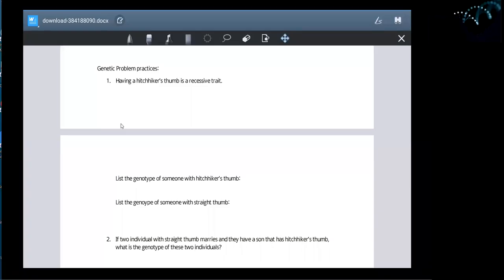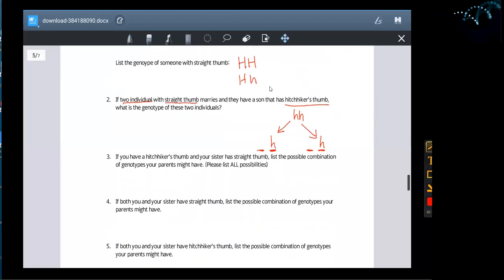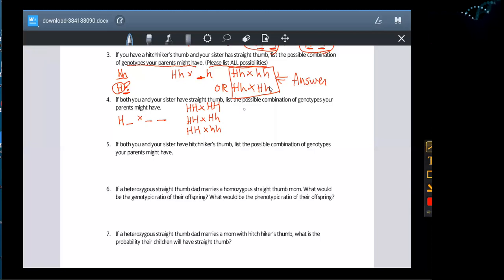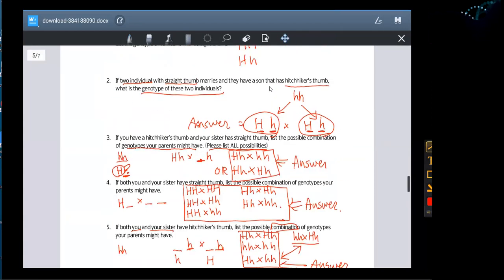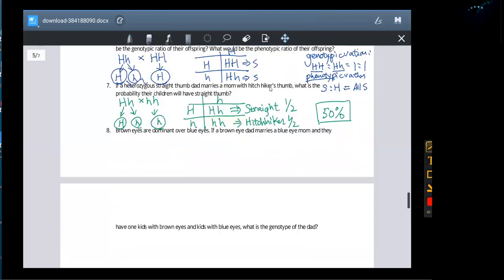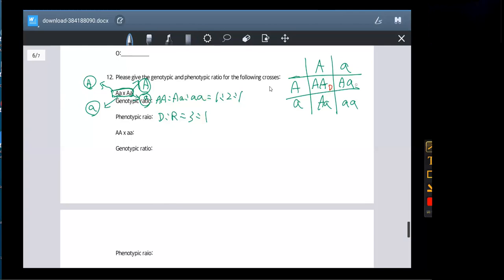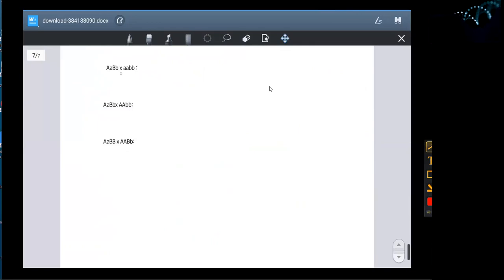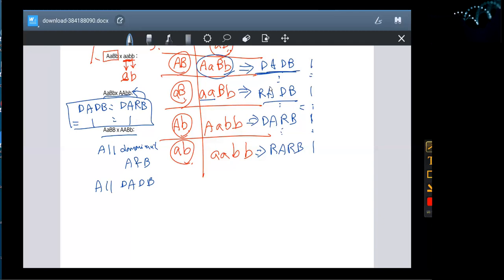Ch12 worksheet problem set #1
This video walks through how to solve the first part of the problem set worksheet.